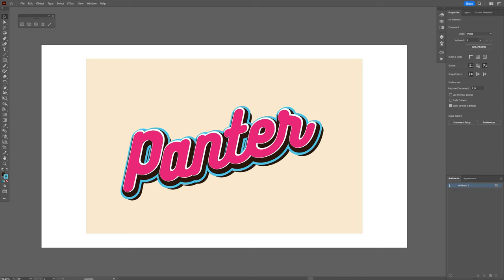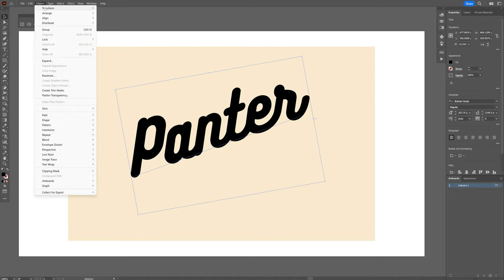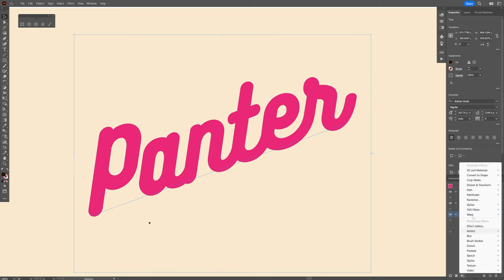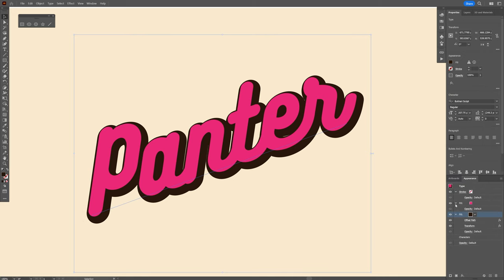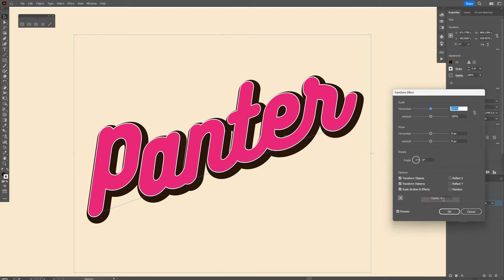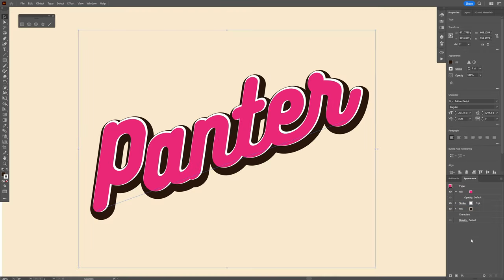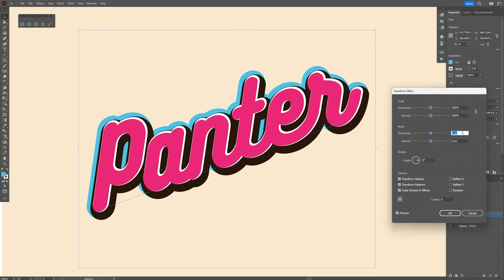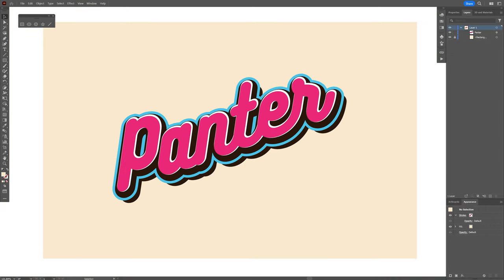Candy Text Effect in Illustrator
Creating a text effect using the "Appearance" panel in Illustrator involves applying multiple attributes to the text, such as fills, strokes, and effects, while maintaining the text's editability. By stacking and combining various effects like gradients, shadows, and outlines within the Appearance panel, you can achieve intricate and dynamic text styles. This method allows for easy adjustments and experimentation, enabling you to craft versatile and visually captivating text designs.